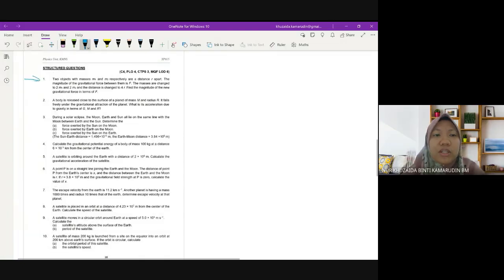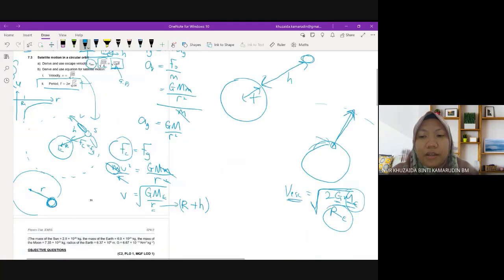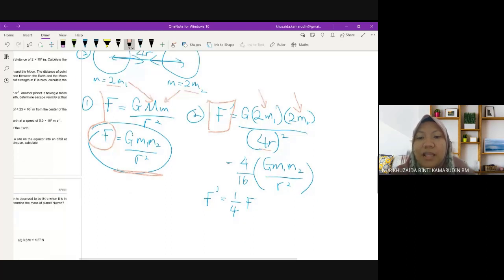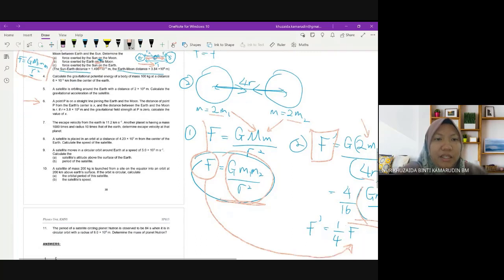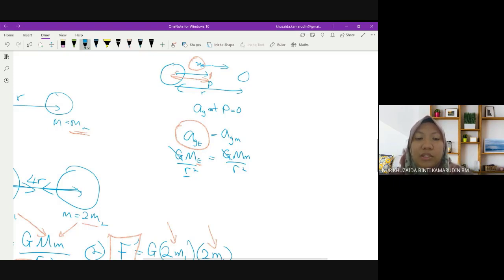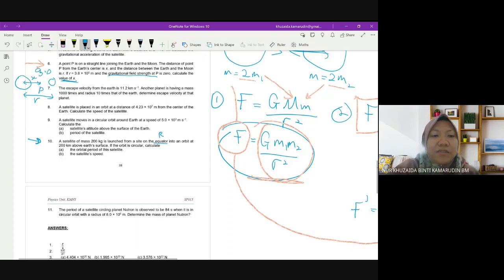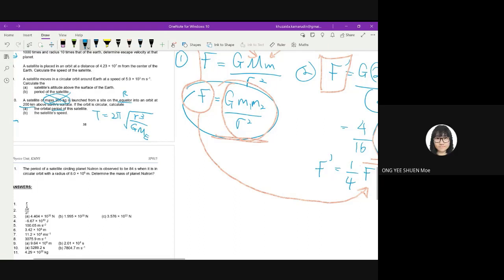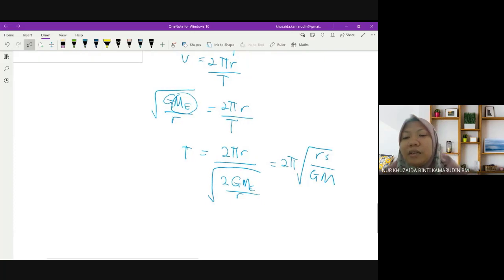Tutorial Series : Chapter 7